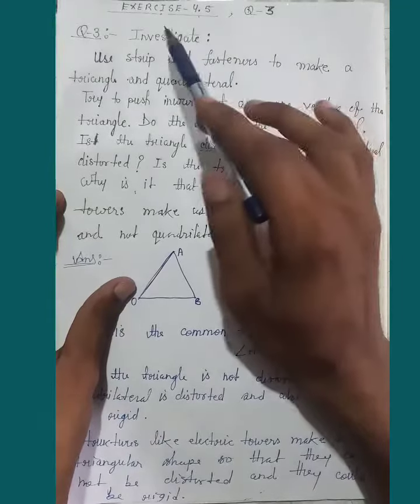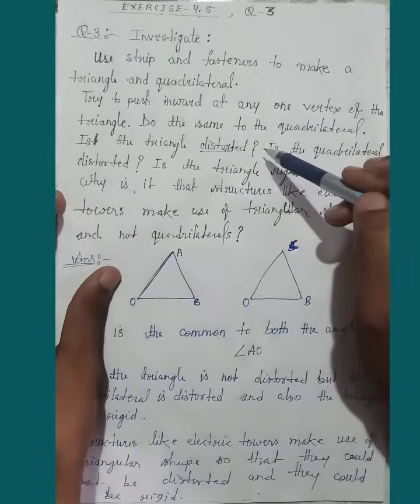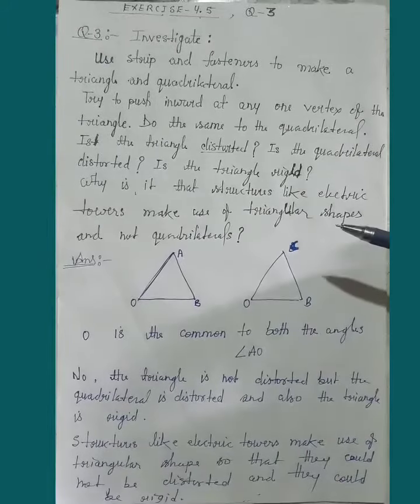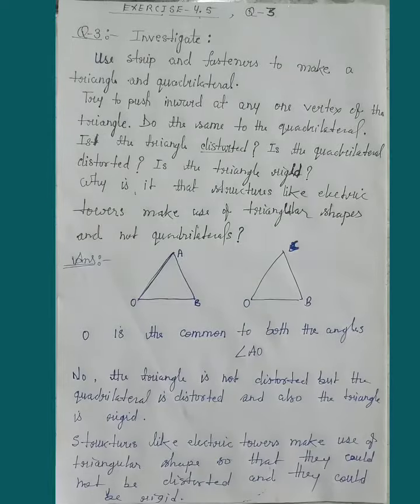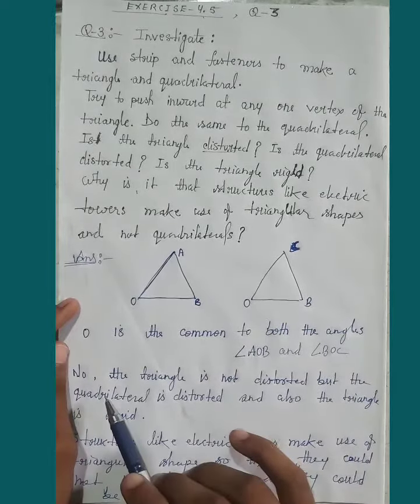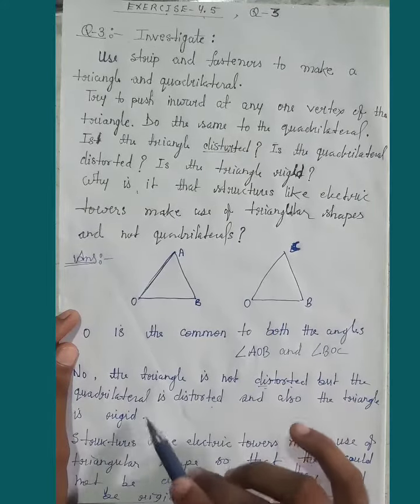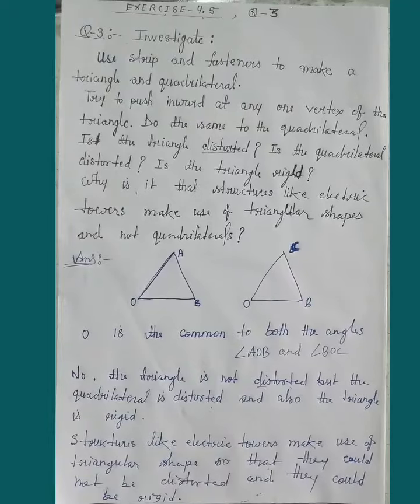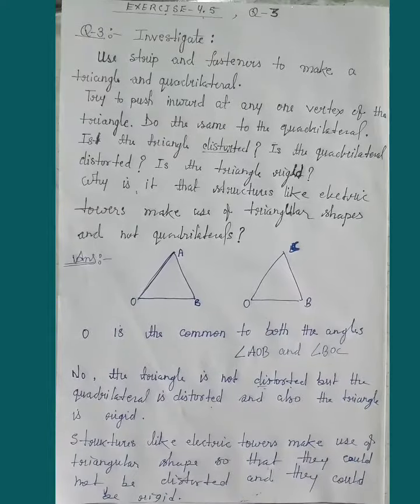QUESTION-3,,, EXERCISE 4.5. CHAPTER-4